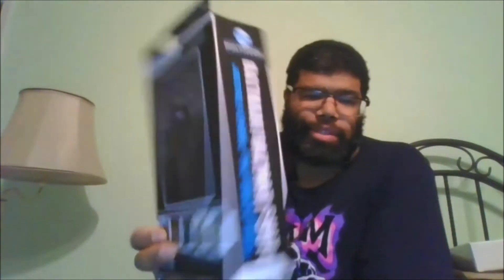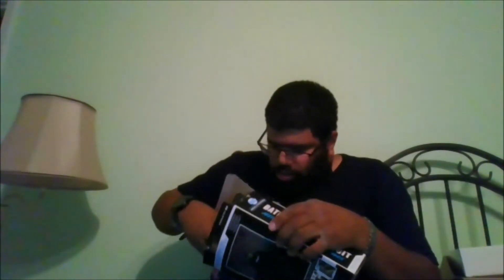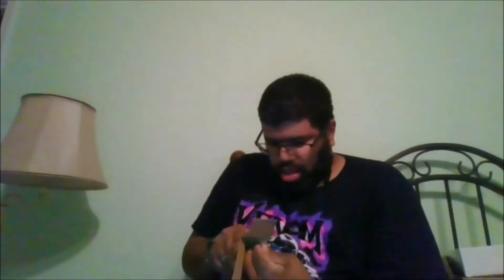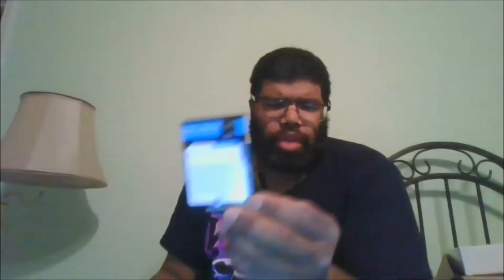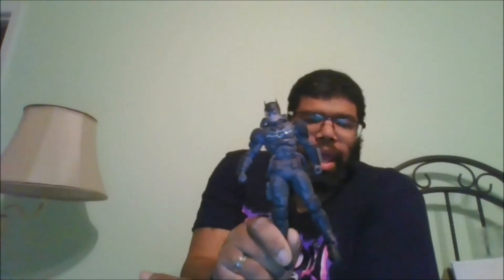DC Mcfarlane Batman Hazmat suit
this is a review on DC Mcfarlane Batman Hazmat suit